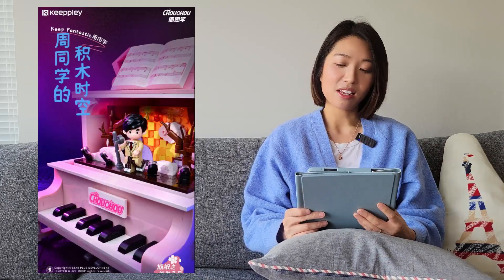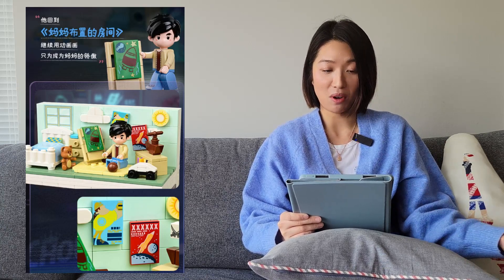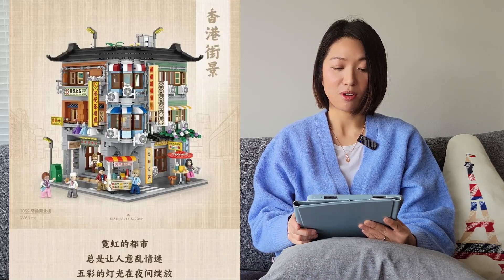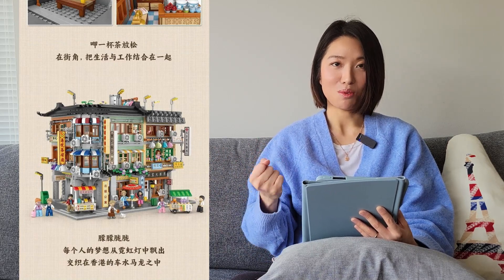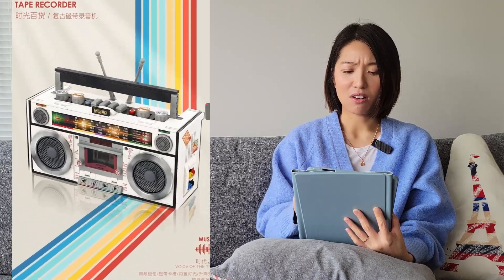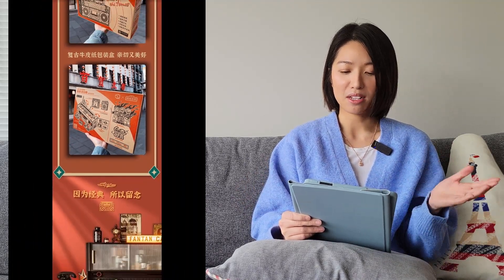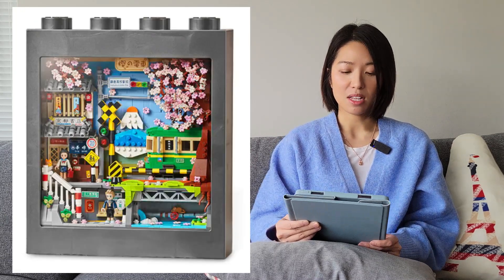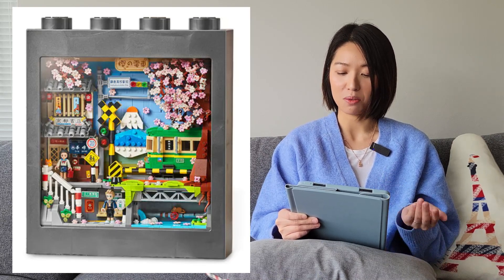Alternative Bricks New Releases | March/April 2023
Let's look at some new releases in the Alternative Bricks World together! There are just so many, which ones should I get?!

Products Mentioned:
(Some of these I was able to find but I felt the price was not reasonable so I did not include the links. I will try and continue to update this list with links as they come out and as I find them!)

Decool Mini Appliances
TopToy Little Parrot Bebe Cars
TopToy Retro Appliances
TopToy XiaoLan Friends (Looks like this might be an Emoji/Sticker character on WeChat)
Pantasy Popeye
Pantasy Paladin (Sword and Fairy)
Keeppley Pokemon Succulents
Keeppley Naruto Birthday Party
Loz Dim Sum
Balody Scissor Seven
Keeppley Jay Chou
Hsanhe Snoopy Supermarket
Hsanhe Snoopy Shops
Reobrix Book Nook
Zhegao Mushroom House
Forange Maple Leaves Villa
Zhegao Flower Shop
Area-X Coffee Is My Life Series
Loz Hong Kong Street Series
Panlos Mini EV Series
Area-X X-Story Series
WonderMoon Sushi Conveyor Belt Musical Box
WonderMoon Mushroom House
Pantasy Little Prince
DK Atlantis World Aquaria
Zhegao Film Centre
Zhegao Tree House
Wekki Chibi Maruko-Chan Shops
PleyerID Flower and Succulent Pots
Sembo Blocks Digimon
Sembo Blocks Flower Pots
Area-X Who's The Murderer
WonderMoon Mini Pets Series
NiceBrick Famous People Series
Sembo Blocks The Wandering Earth S2
Panlos/Inbrixx Rilakkuma
Keeppley Crayon Shin-Chan Playground
QiDe Retro Radio/Tape Recorder
QiZhiLe Succulent Plants Series
Loz Sakura Train
Jaki Retro Appliances
Inbrixx Teddy Bear Collection Dioramas